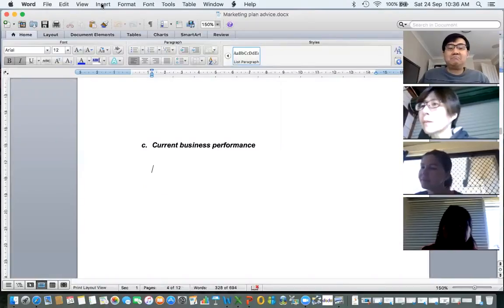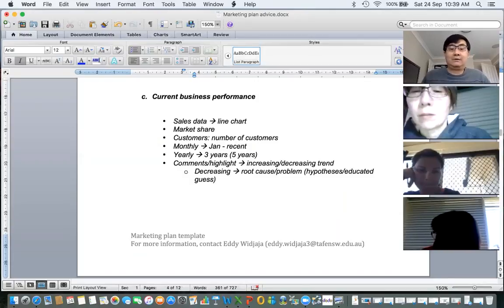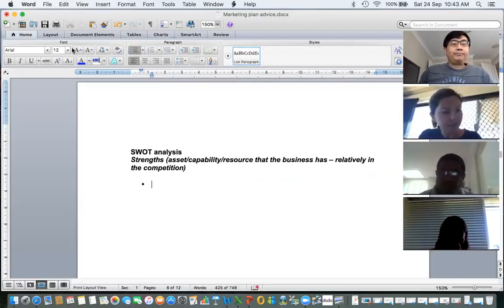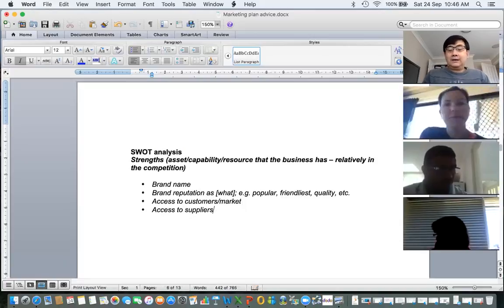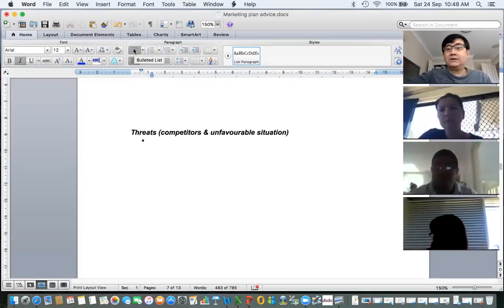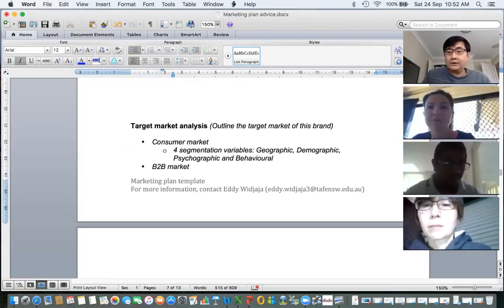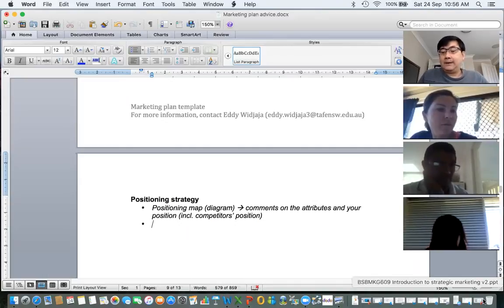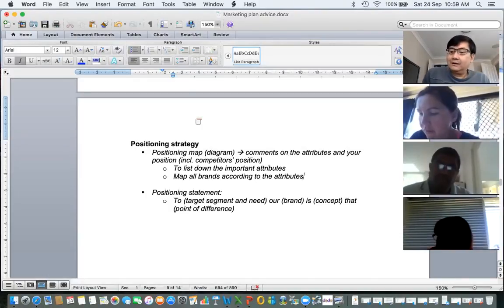zoom 0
BSBMKG609 Develop a marketing - Discussion 2